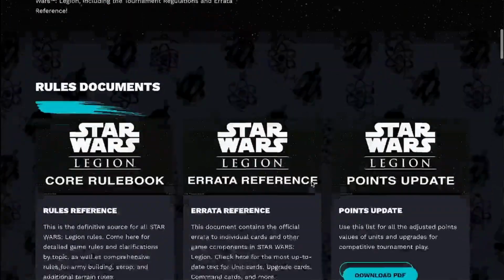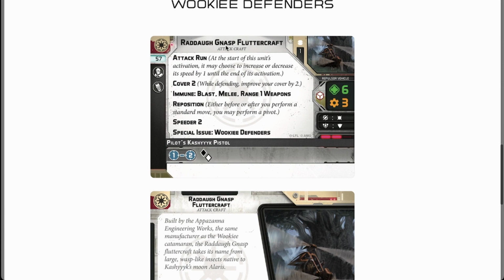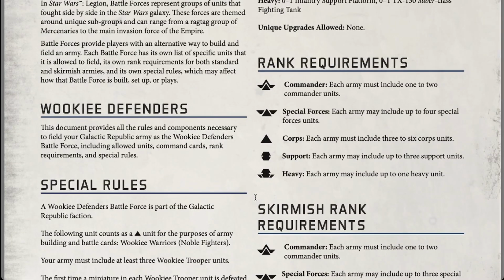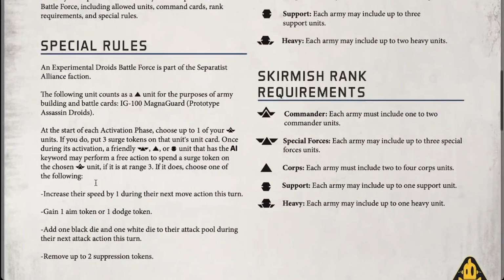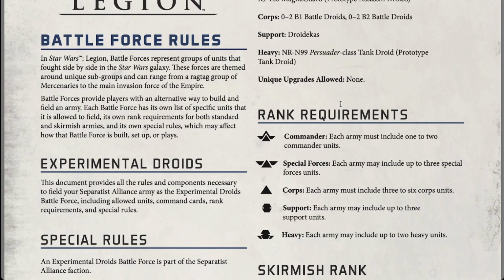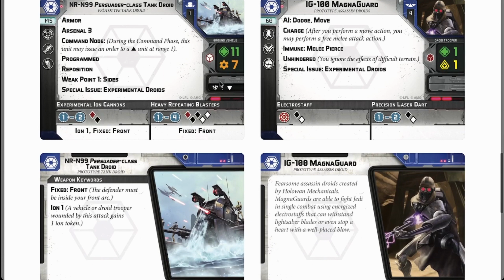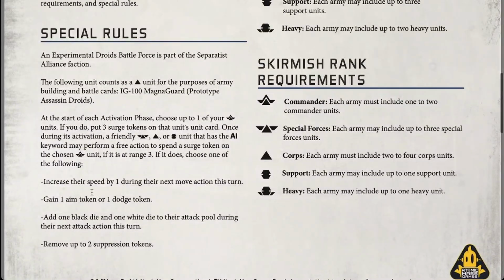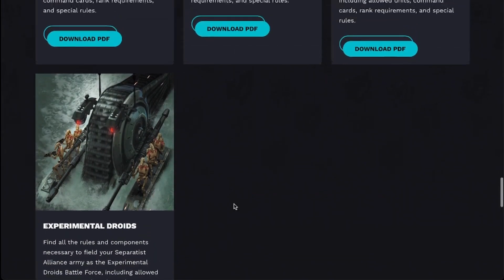WOOKIES! - New Legion Battle Forces Review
A Late video, but eh.

Star Wars - Duel Of The Fates (DJ AG Remix)

Halo Infinite OST - Hunter's Dance

He's A Pirate - Pirates of The Caribbean Theme (DJ AG Remix)

Halo Infinite OST - Test of Mettle

Star Wars - The Force Theme (DJ AG Remix)

Halo Infinite OST - Through The Trees

Halo Covenant Dance Remix By XPR_D

Halo 2 OST - Streets, Rooftops, and Covenant.

Halo Reach OST - Inbound Imminent

Halo 2 OST - Moon Over Mombasa

Halo 2 OST -

Halo 2 OST -

Transformers OST - Arrival to Earth (DJ AG Remix)